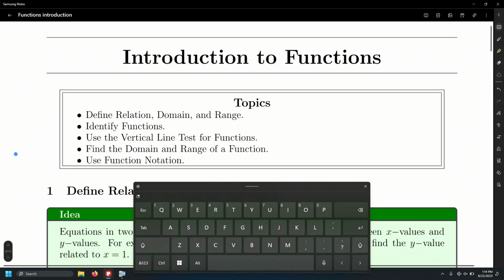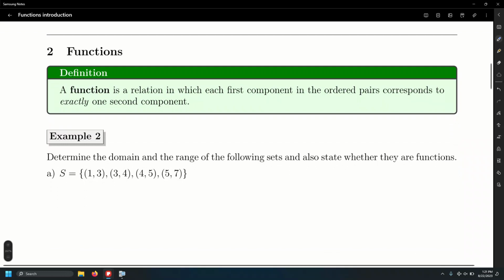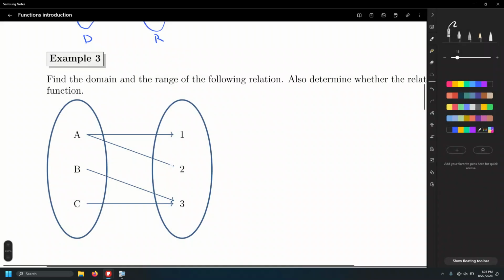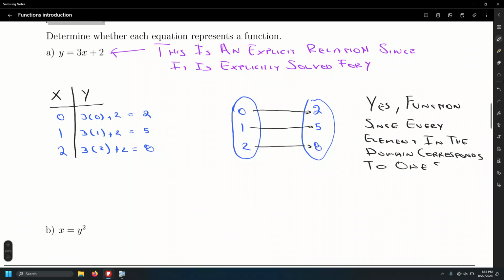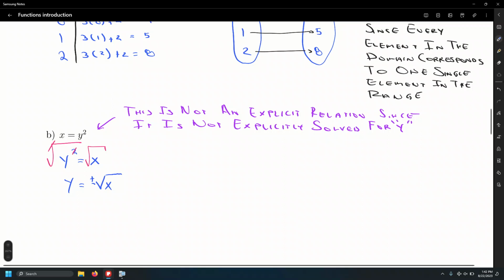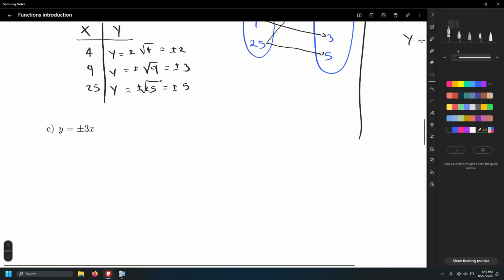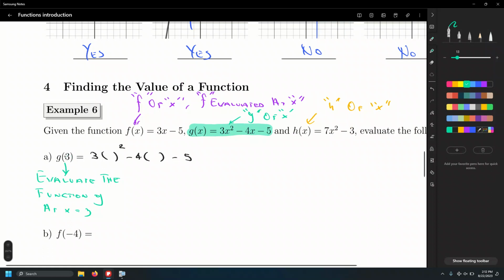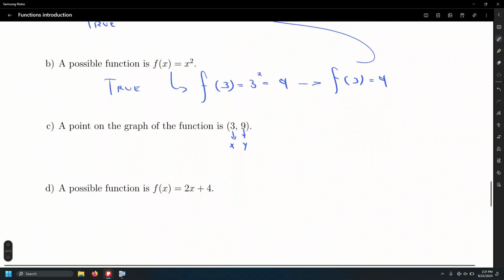Introduction to Functions